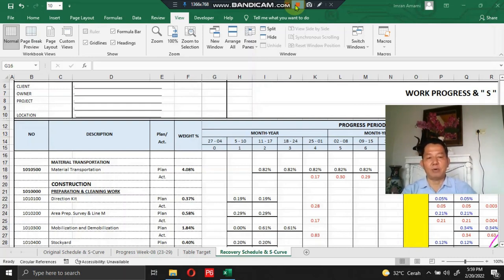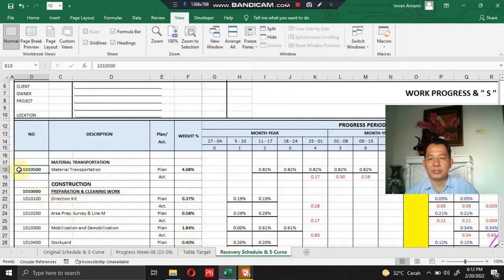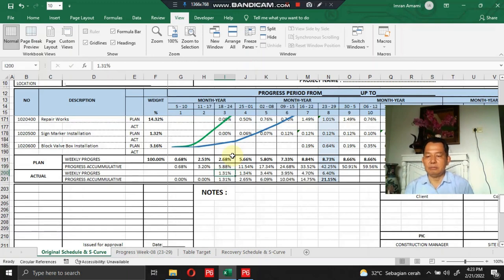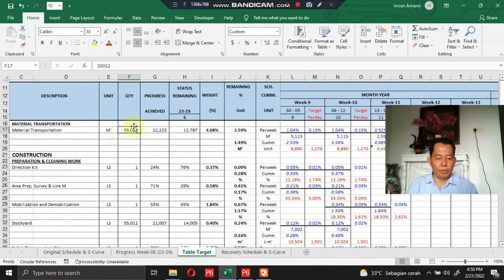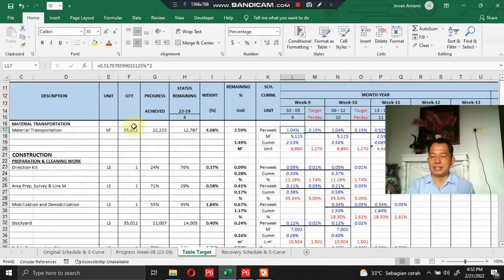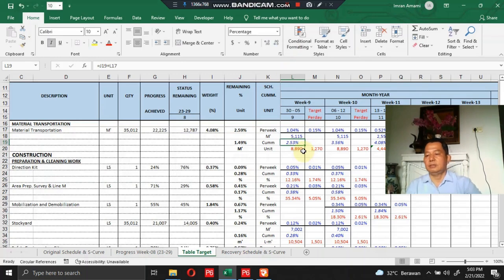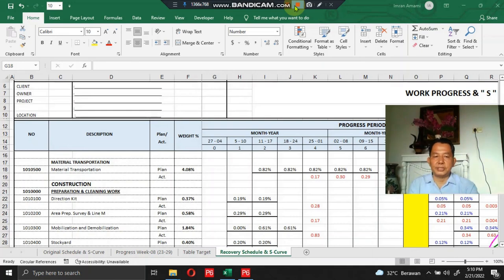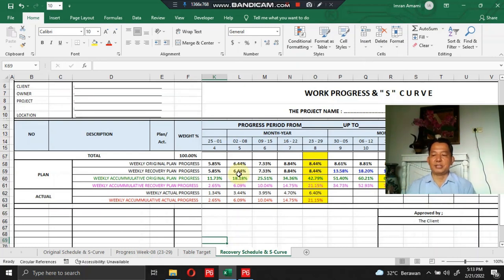PIPELINE RECOVERY SCHEDULING-imran amami channel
Hi everyone. Greetings of the day. I am sharing  the template pipeline recovery scheduling involves addressing delays in progress over a 17-week project timeline. By the 8th week, the actual progress continues to be delayed, necessitating a proposed recovery schedule with comprehensive supporting documents. This revised schedule details prior progress, outlines targets for the remaining weeks, and incorporates resource planning, including manpower and equipment.

The structure includes four key worksheets: the original schedule and S-curve, a record of approved progress by the 8th week, a progress target table, and the recovery S-curve. All sections are interconnected and customizable to suit individual project requirements.

Also, please share it to benefit other in the field.